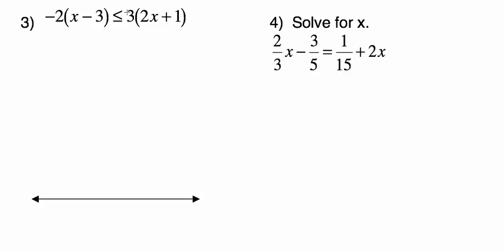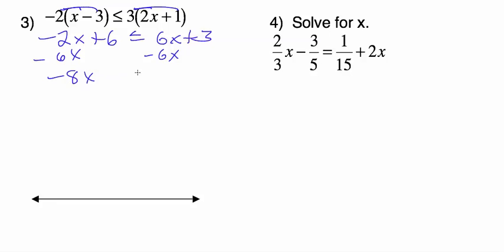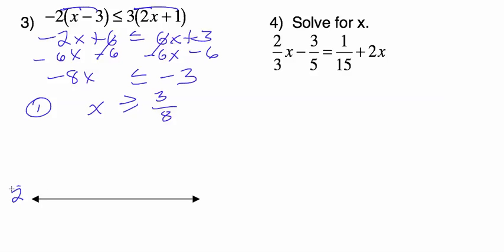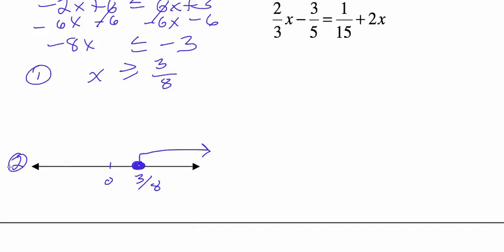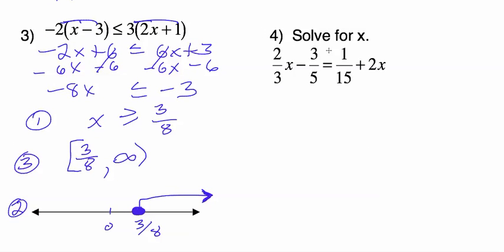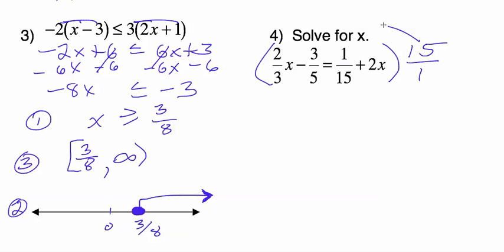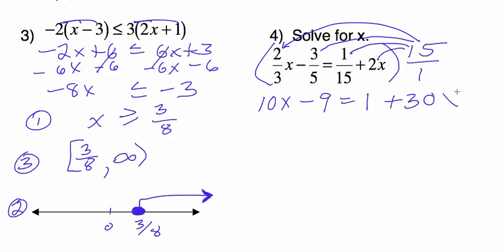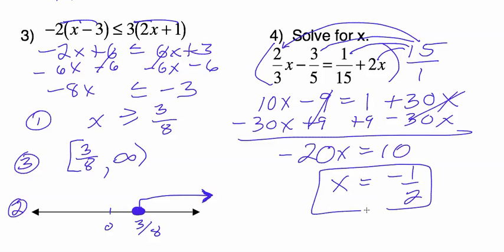Ch1 D6 Linear Inequality Notes Q3+4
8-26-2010 Notes Questions 3 and 4.